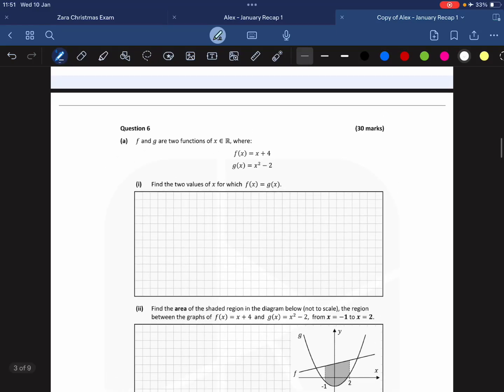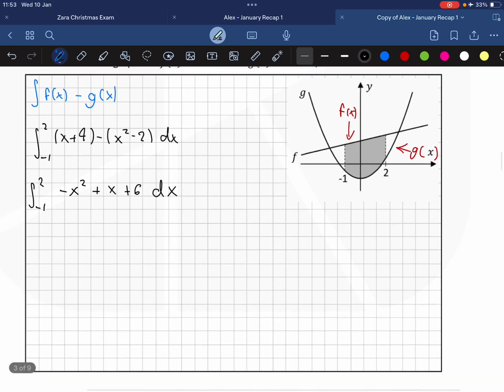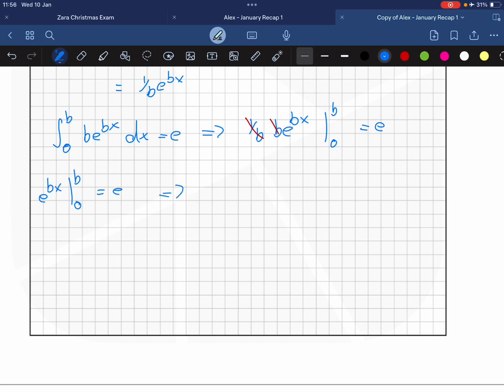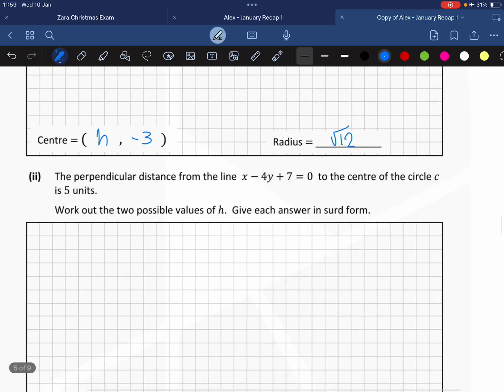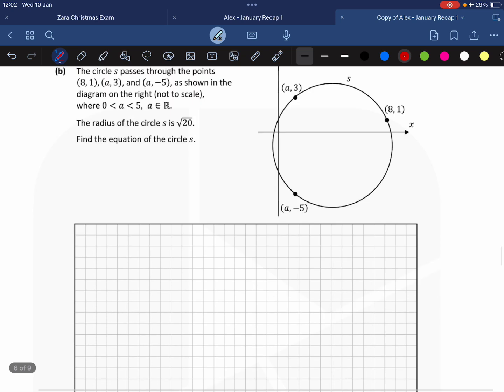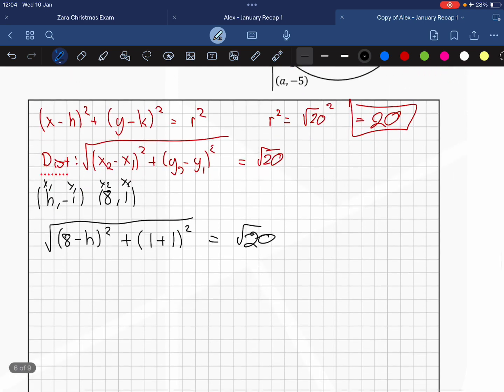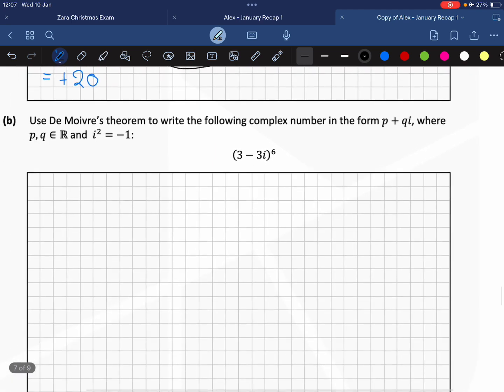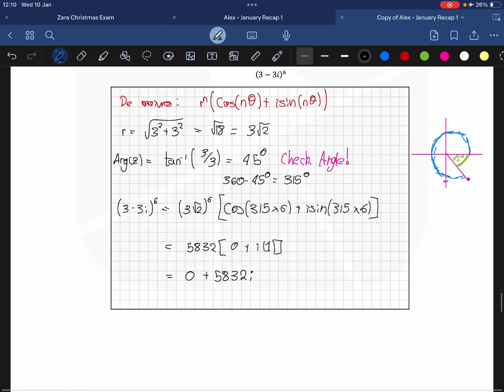Alex - January Recap Lesson